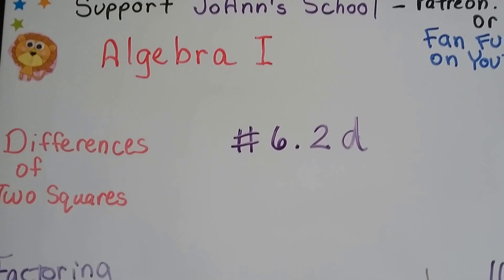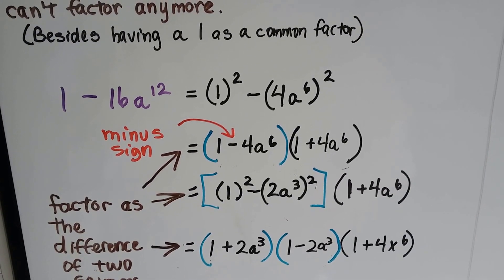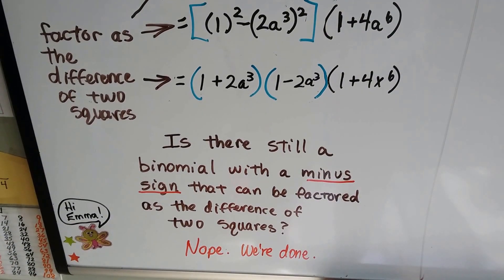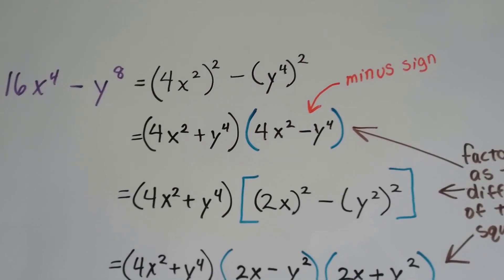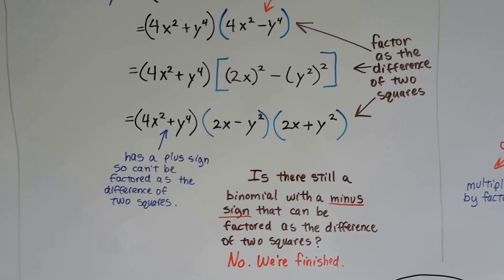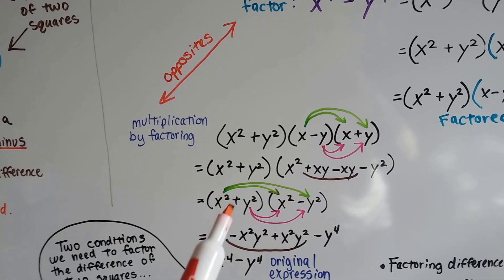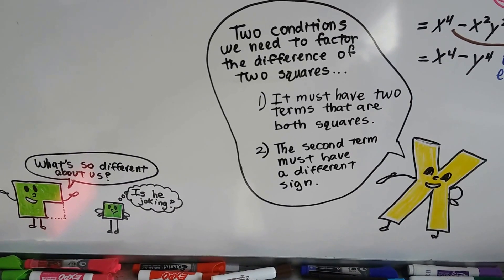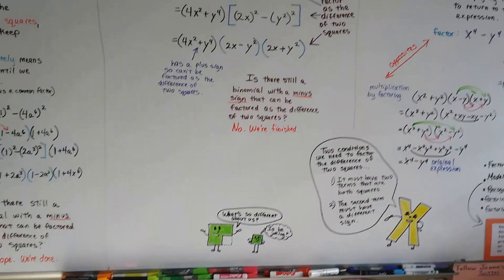Algebra I #6.2d, Factoring COMPLETELY - Difference of Two Squares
An explanation of how to continue factoring AFTER factoring the difference of two squares.  #6.2d